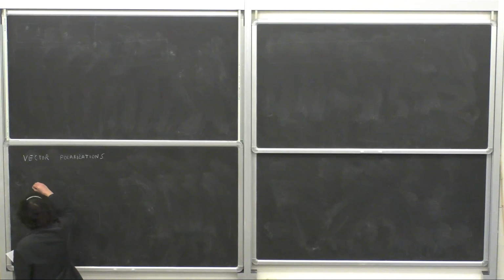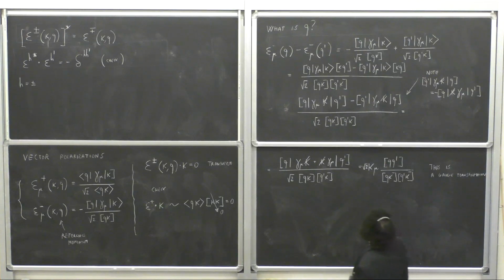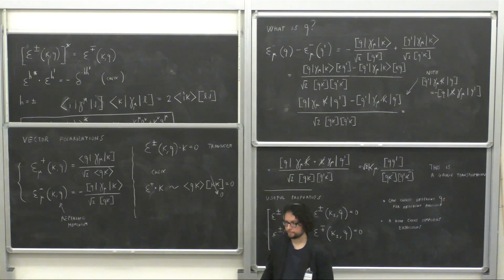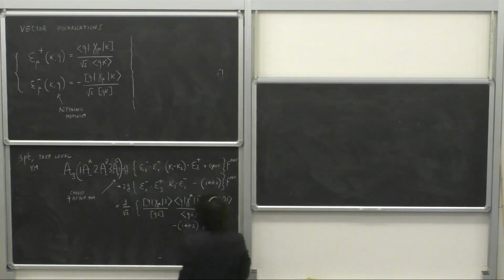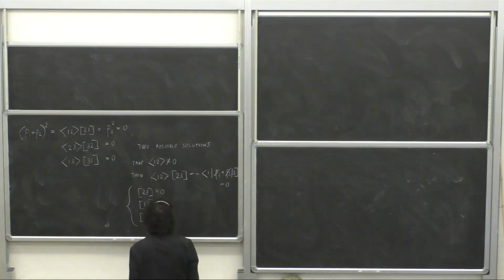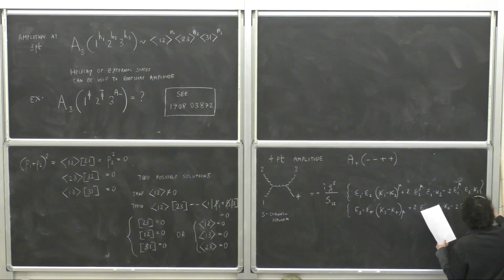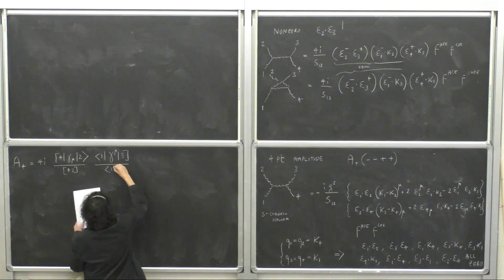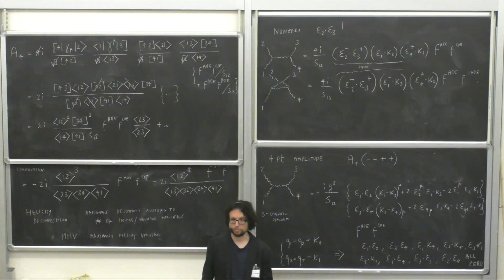Marco Chiodaroli: "Amplitudes " - Lecture II